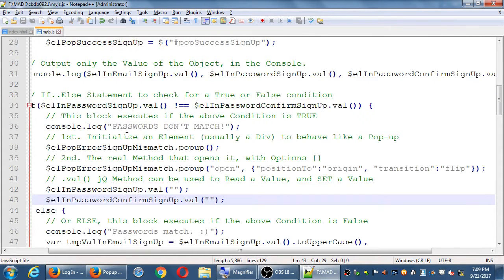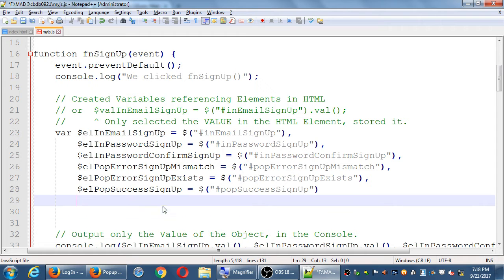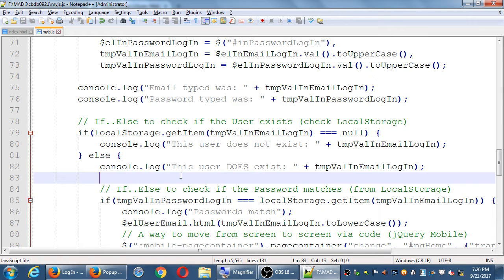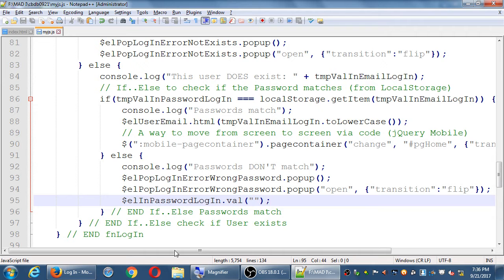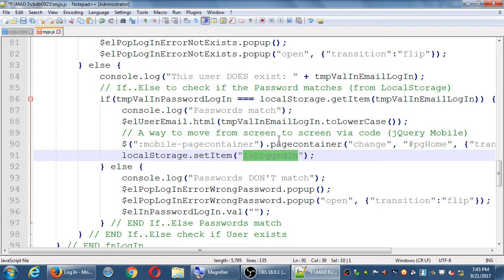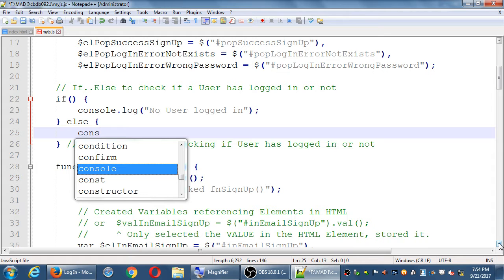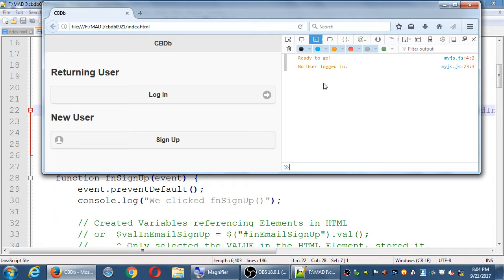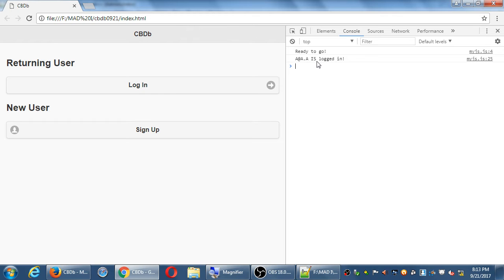MAD I 2017 09 21 19 09 08